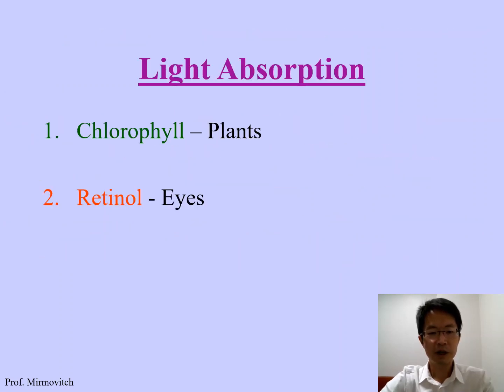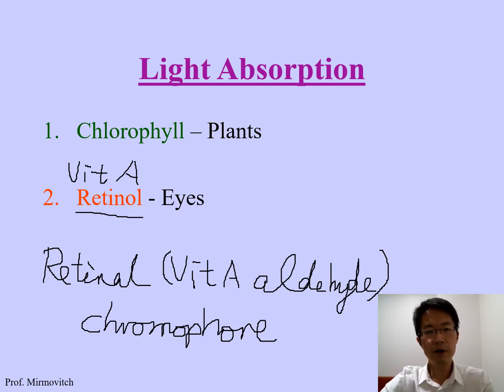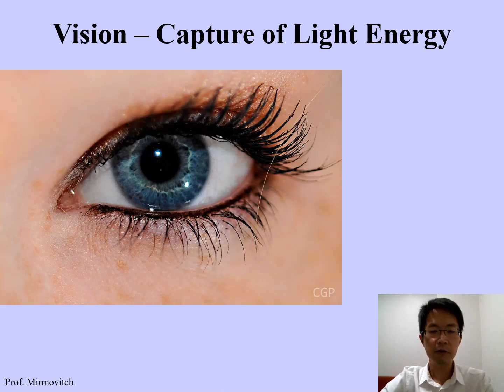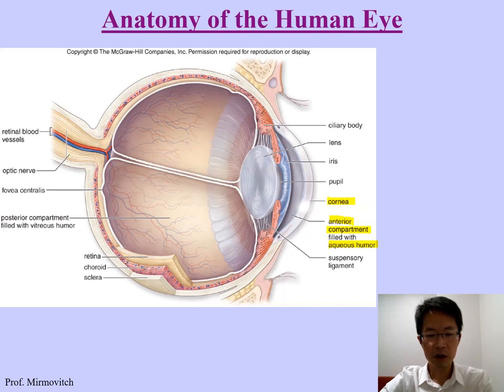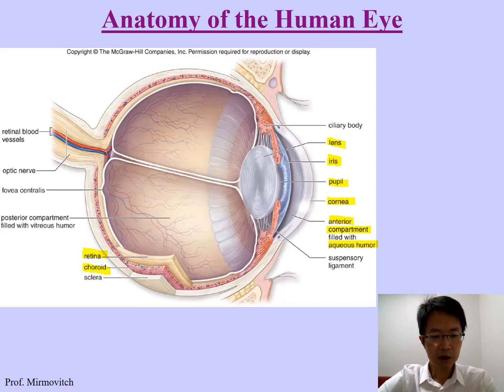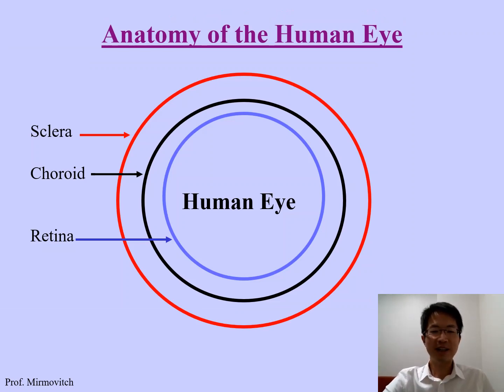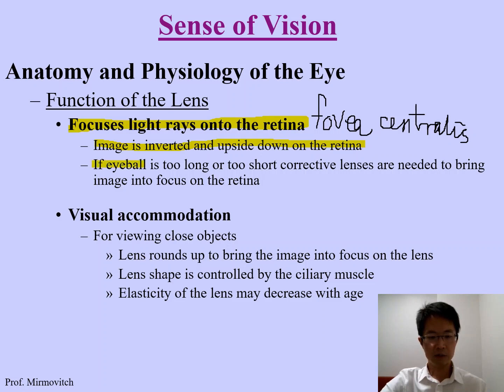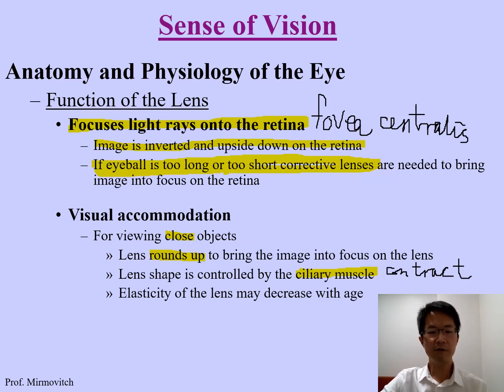Module 8.1 Vitamin D and Vision with narration 2/3